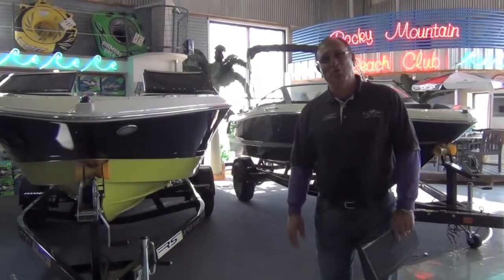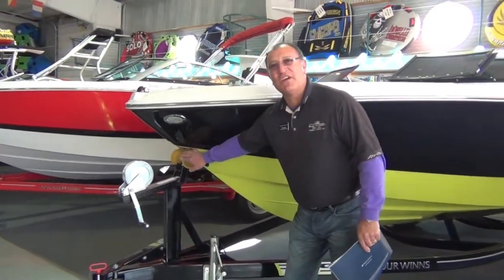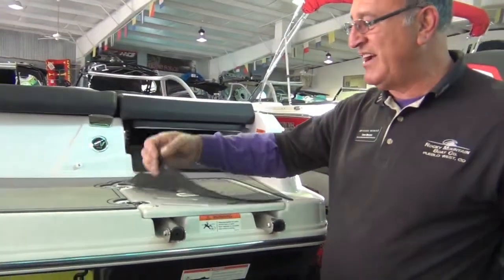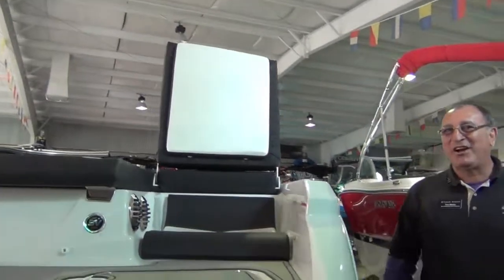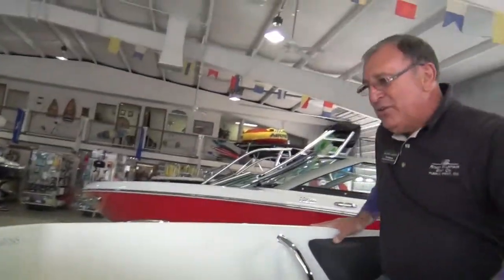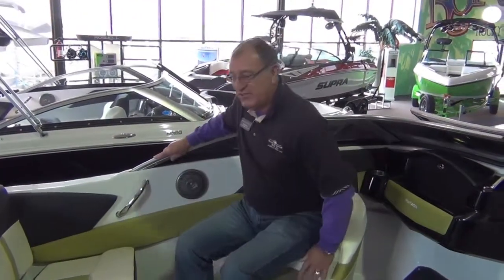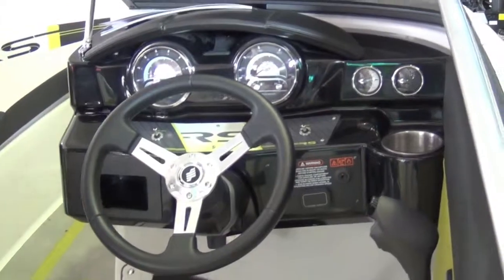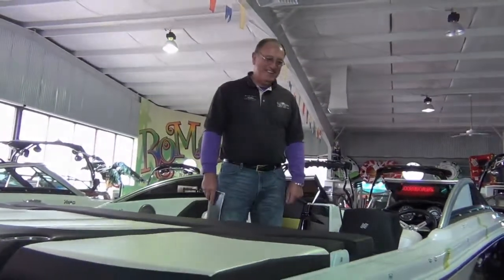New 2013 Four Winns H190 RS with RoMoBoCo.CoM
A Quick Walk Around The 2013 Four Winns RS190 With Tom From Rocky Mountain Boat Company.